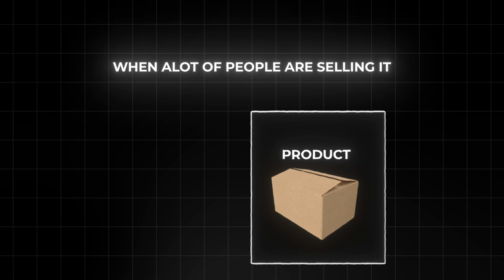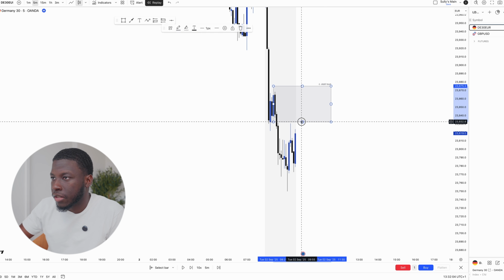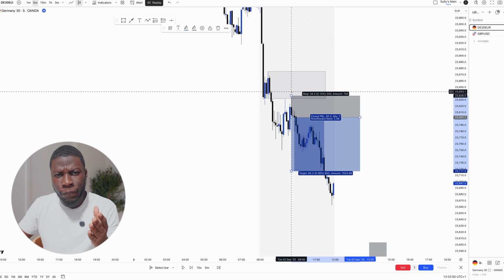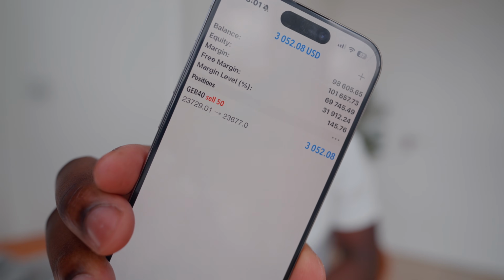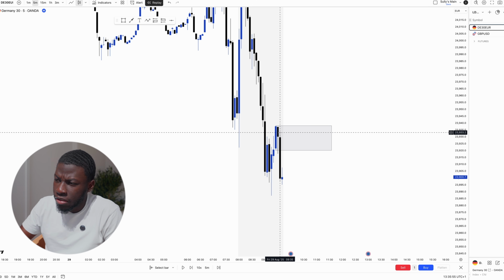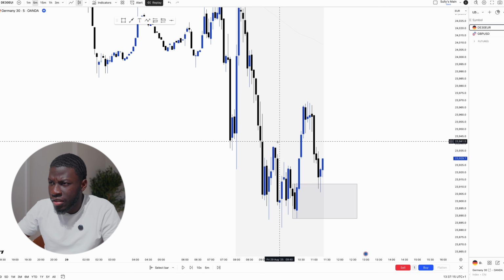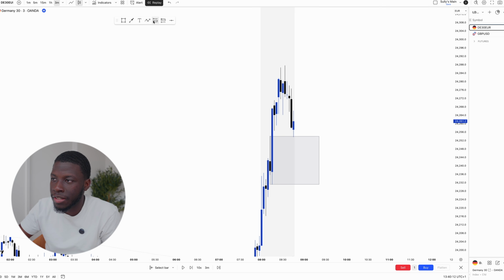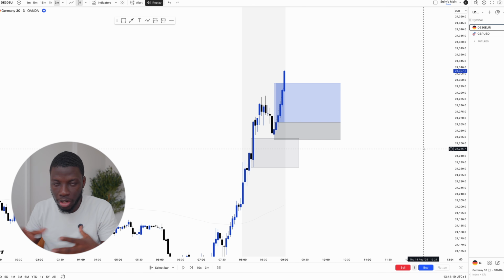My Trading Strategy Is Boring But Works Everyday (Stupidly Simple)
Join My Next Trading Session - Try it for £1 (7-day full access)

Check out the only regulated broker I use with the best spreads

Programs are delivered using simulated-live accounts only. At no point will users trade in real-world financial instruments, i.e. CFDs, securities, or commodities. All simulated trades are fictitious and do not involve the purchasing of any related financial instruments, including those listed above.

The content provided in this video is for educational and informational purposes only and should not be considered financial advice. I am not a licensed financial advisor. Trading involves substantial risk and is not suitable for every investor. Always do your own research and consult with a qualified financial professional before making any trading decisions. Past performance is not indicative of future results. You are solely responsible for any trades you take.